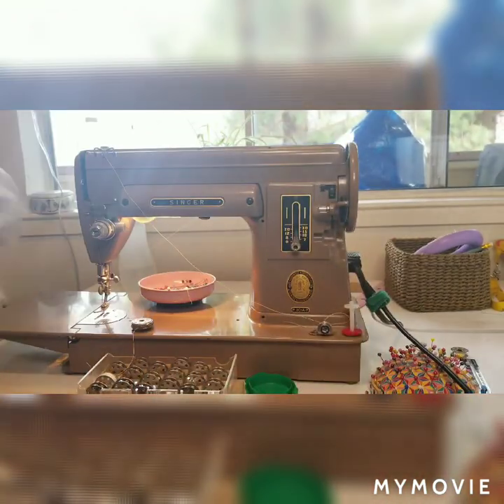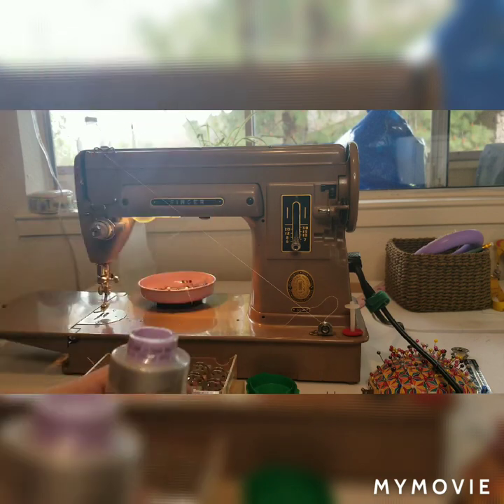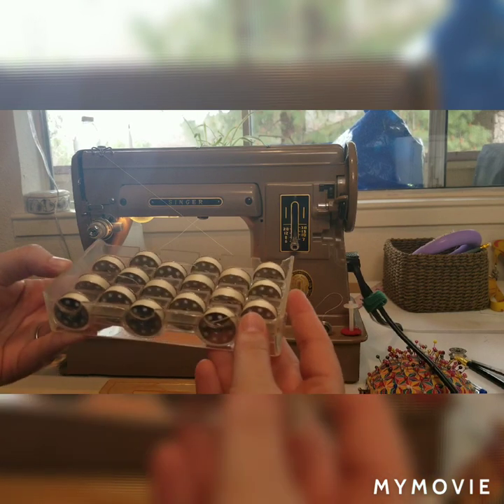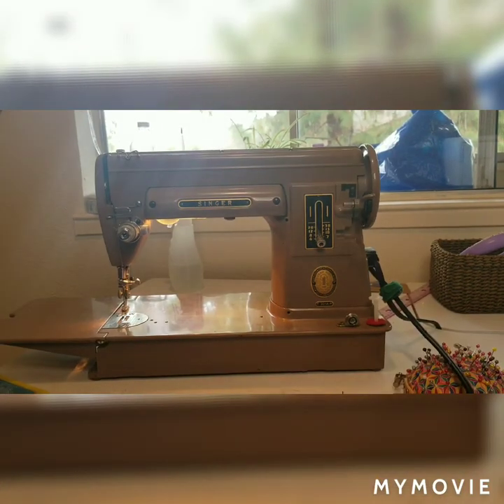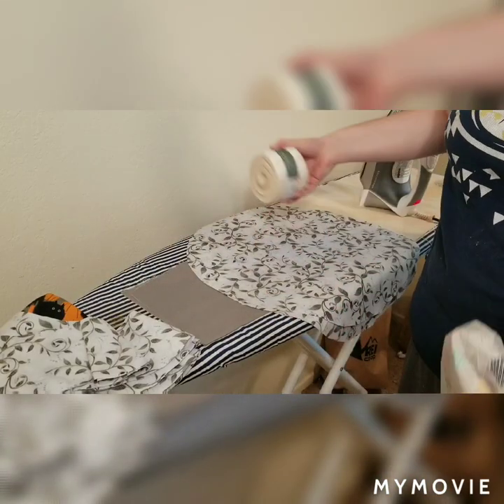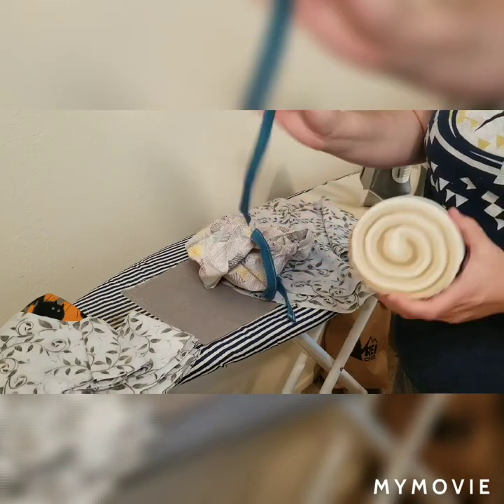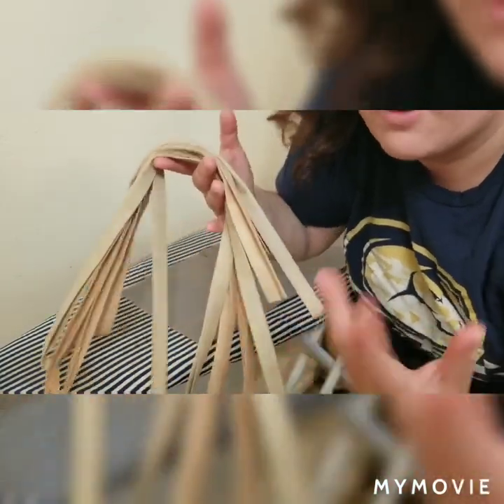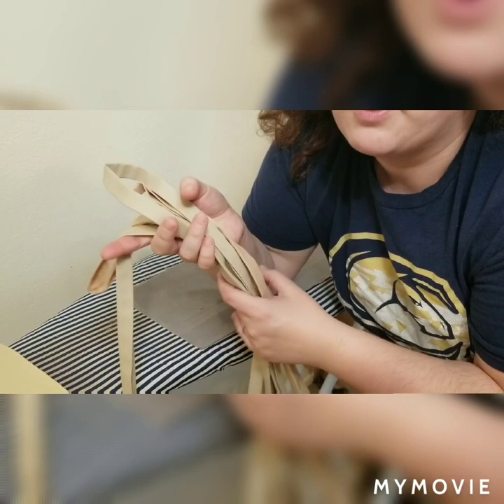How I Batch Sew: Bouffant Style Scrub Caps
Hey everyone, like many sewers I've been asked by medical worker friends and families to do my part to help out with the shortage of supplies due to covid-19

My cousin who works as a delivery nurse asked if I could make bouffant style scrub caps as her hospital is experiencing a shortage of the traditional blue caps made with elastic.

Thought I would turn on the camera and show you how I batch sew multiple items for sale.

Learn how to clean and oil your vintage machine

My Preferred Thread

The Iron I Use